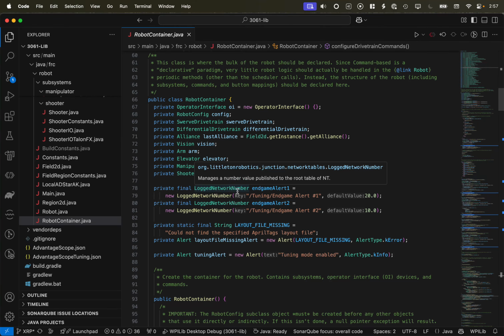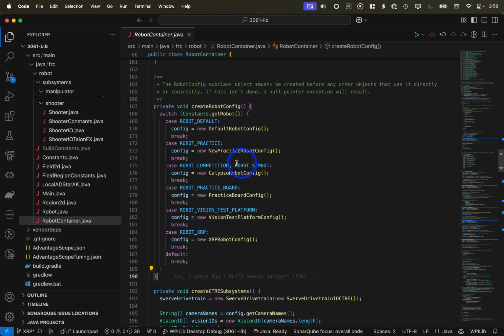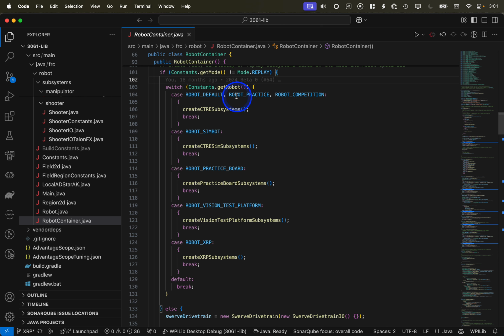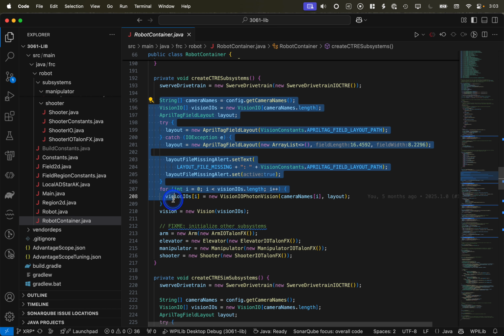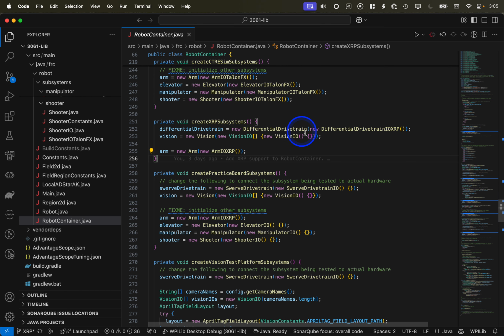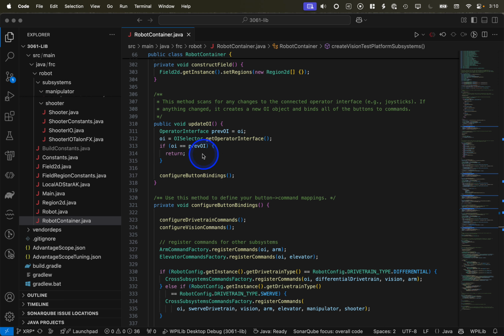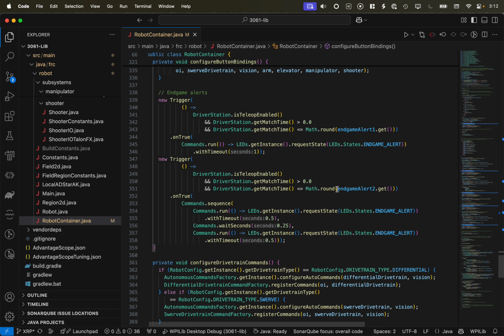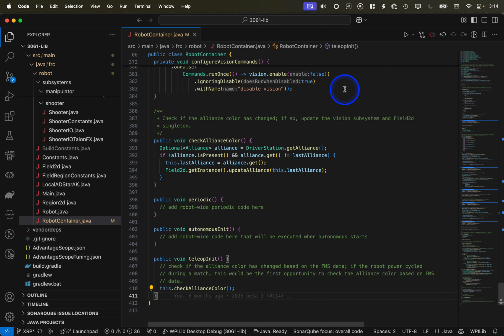RobotContainer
Screencast in which 3061-lib is described in depth to provide more context than reflected in the comments and rationale for various design decisions. This video focuses on the rather extensive RobotContainer class.